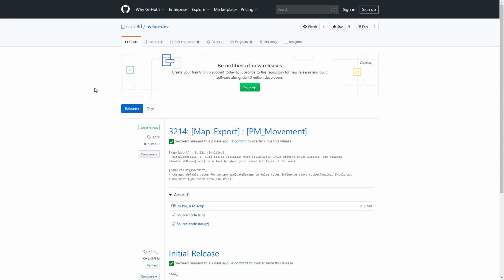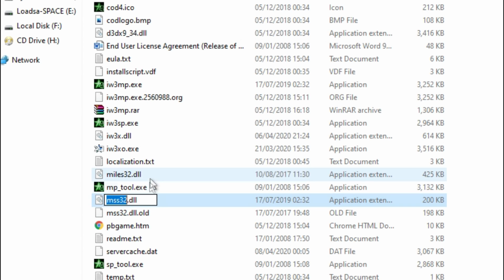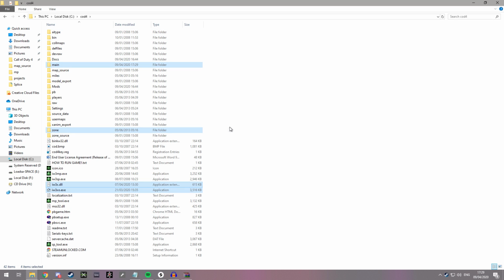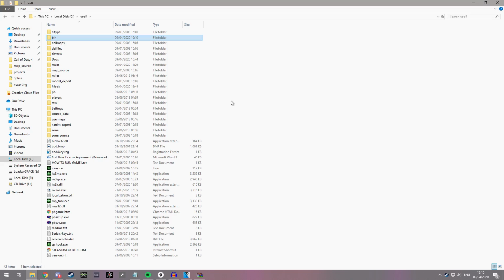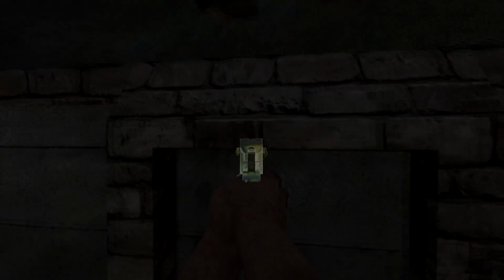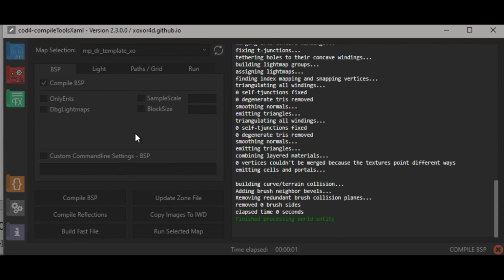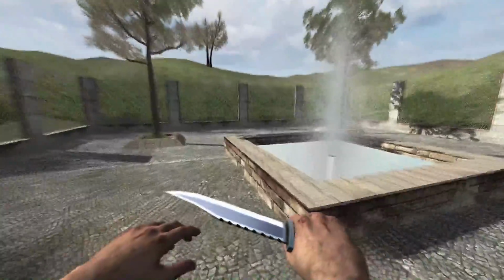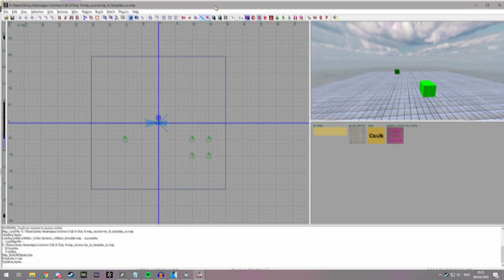Call of Duty 4: Modern Warfare NEW iw3xo Client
This new client for the game, made by xoxor4d, broadly increases the possibilities for mappers, modders, content creators, and players by adding new features to the game which can be used for finding new tricks, or by linking features together that were made long-winded beforehand.

This client has many other uses, but if I were to cover all of them the video would have been too long.